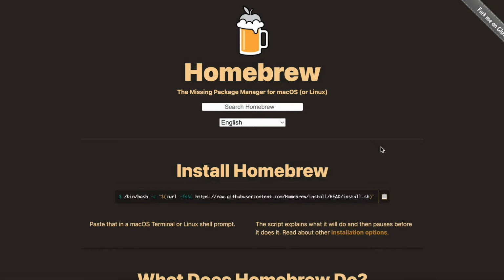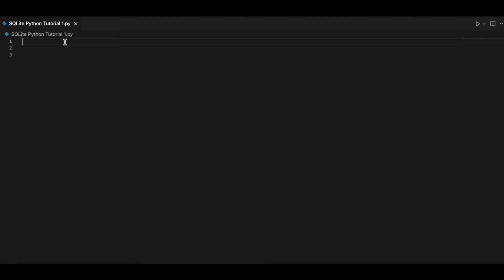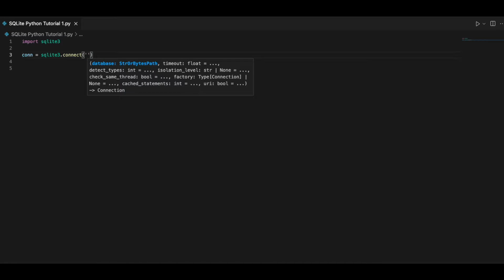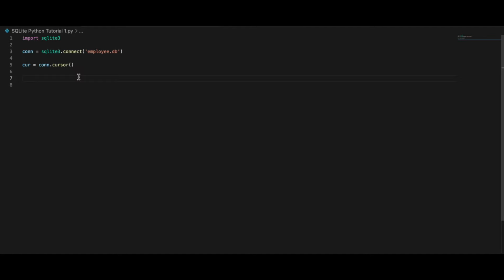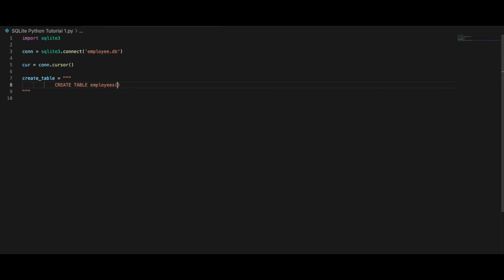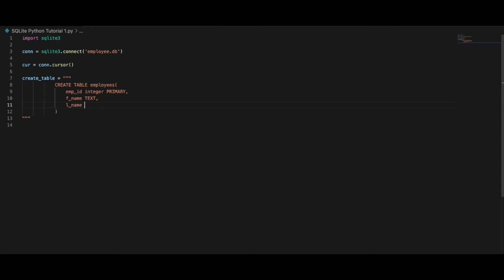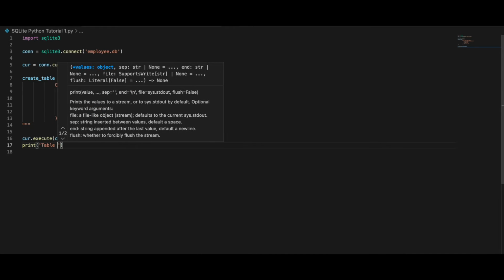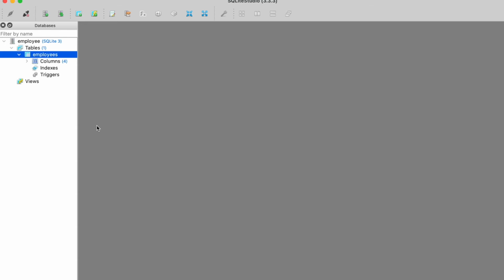Python SQLite3 Tutorial 1 - Creating a SQL Database and Tables in Python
Music in Outro
Ryan Little - flew da coupe.